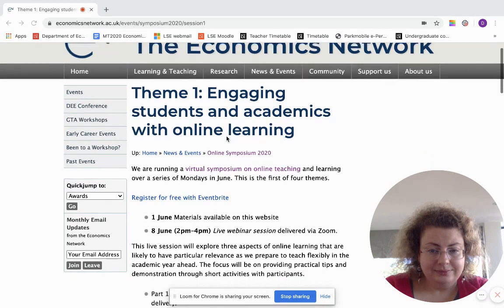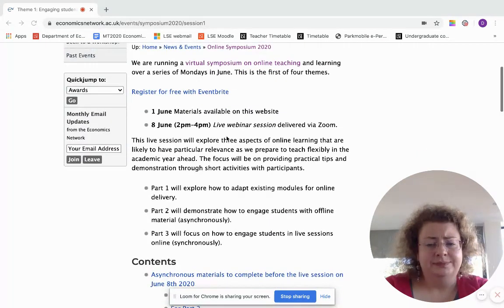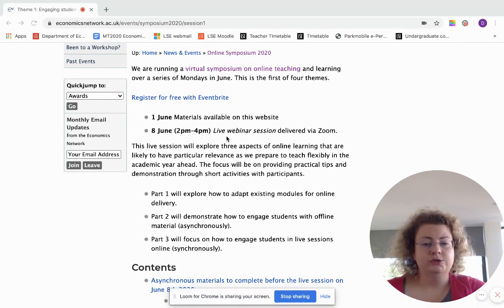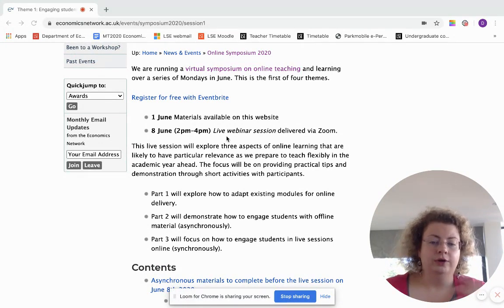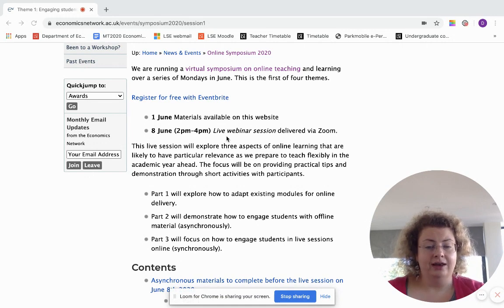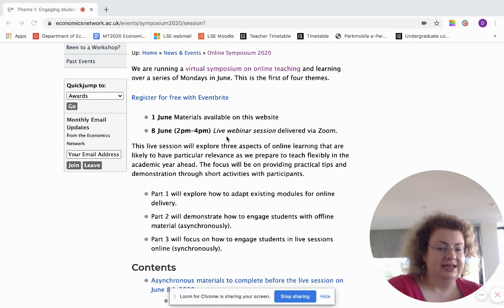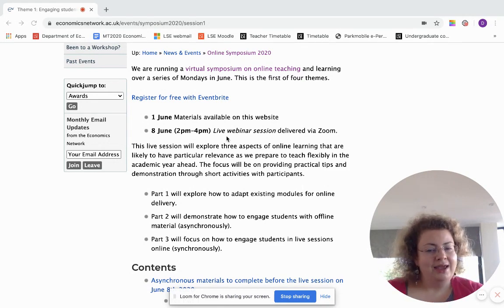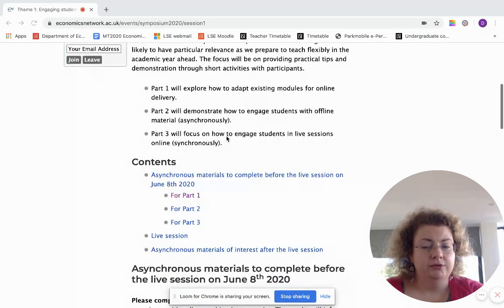EN Virtual Online Symposium Theme 1 Welcome and Preparing for the Live Session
Dr Dimitra Petropoulou of the London School of Economics introduces the first them of the Economics Network's online symposium about teaching university economics online.